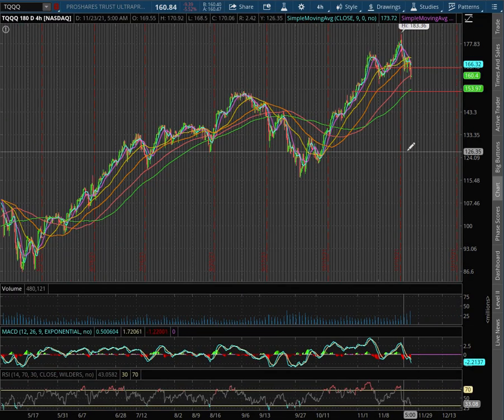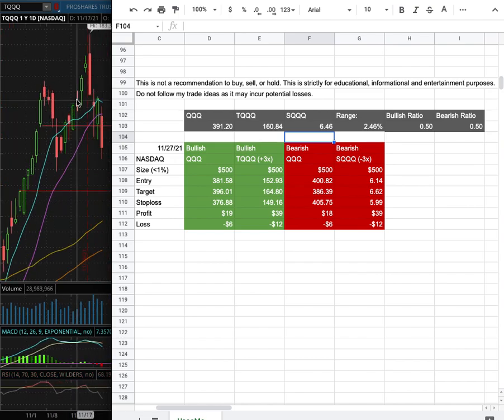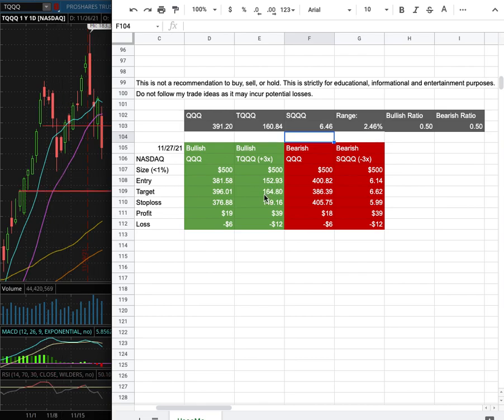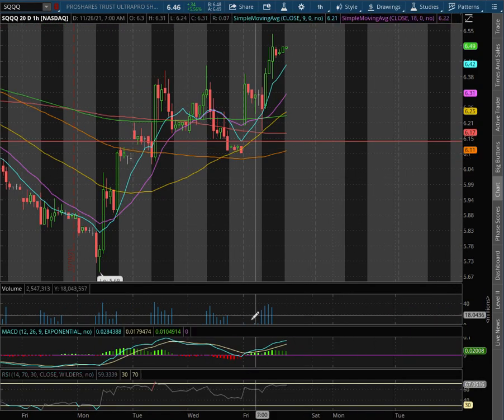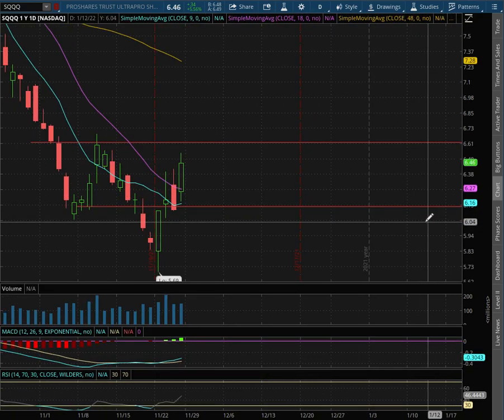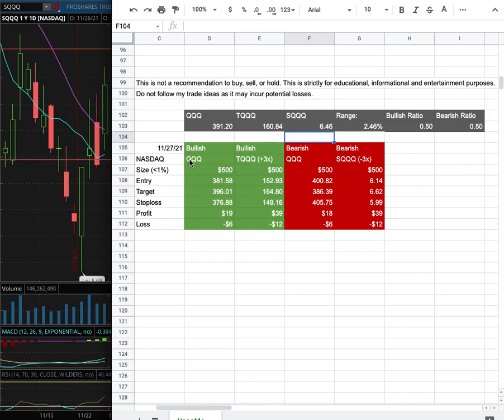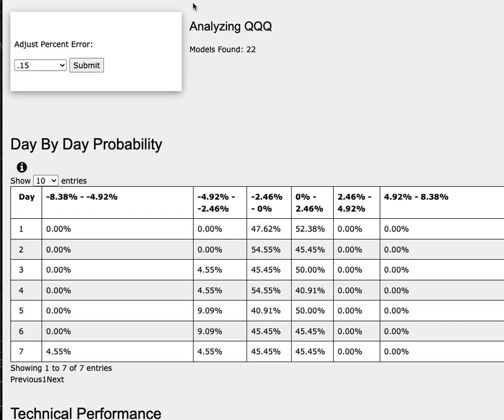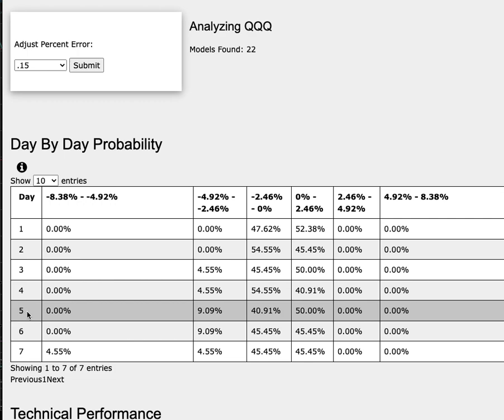TQQQ & SQQQ (NASDAQ) November 27 2021 Technical Analysis, Forecast, and Trade Ideas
Invesco QQQ Trust (QQQ) is an ETF or exchange traded fund. It is designed to track the Nasdaq index. An adviser adjusts the securities of ETF periodically to match the performance of NASDAQ 100 index.